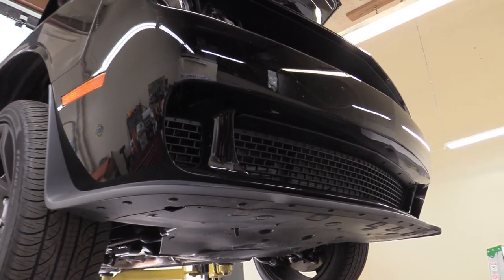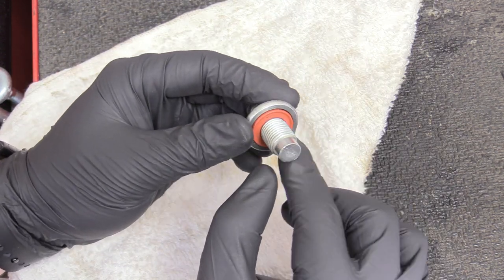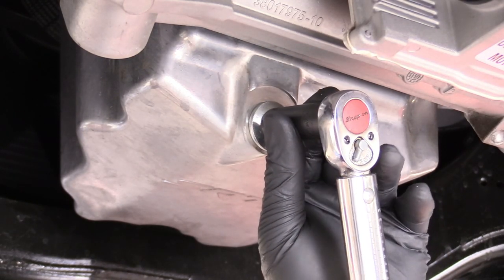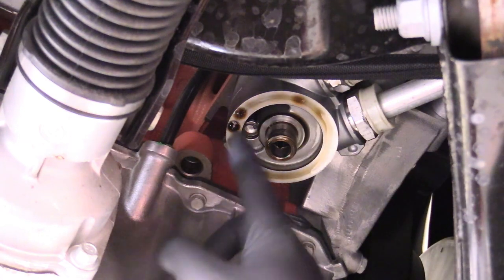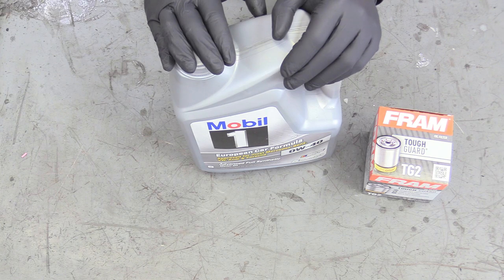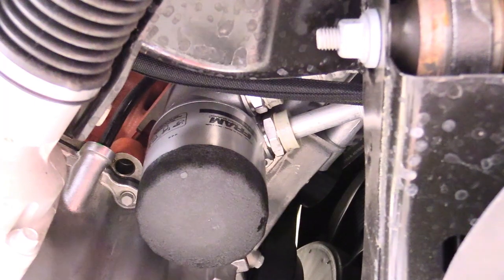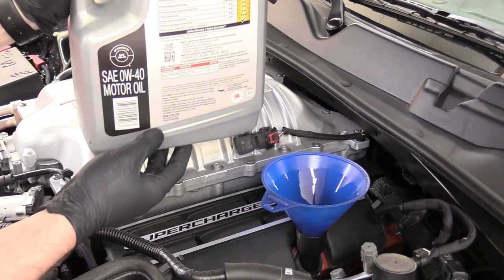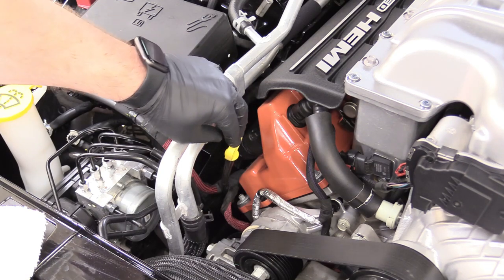How to Change the Oil and Filter Dodge Challenger Charger Hellcat 6.2L 2015-2021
This is a video tutorial on an oil and filter replacement for a Dodge Challenger Charger Hellcat between the years of 2015 and 2021. Doing this job is fairly easy and requires very basic tools. Save some money and know the job is done right!

Oil Filter Socket (ONLY FOR REMOVAL)

Good Basic Tool Set